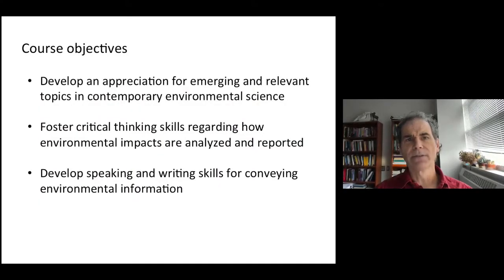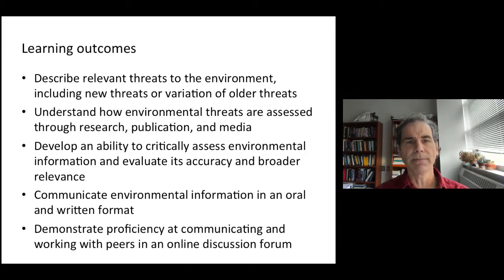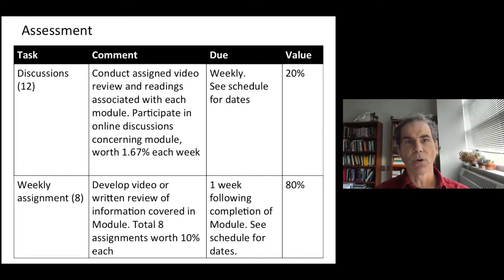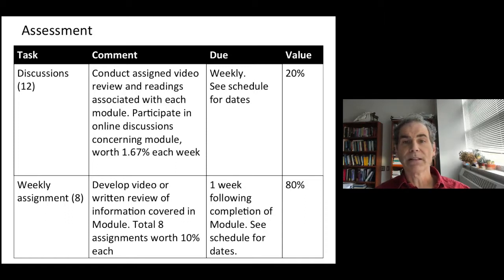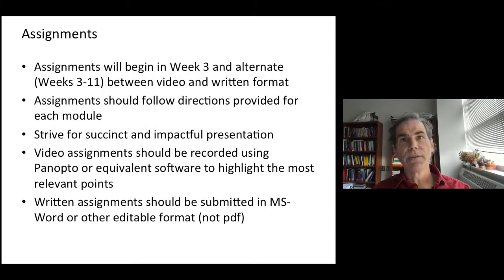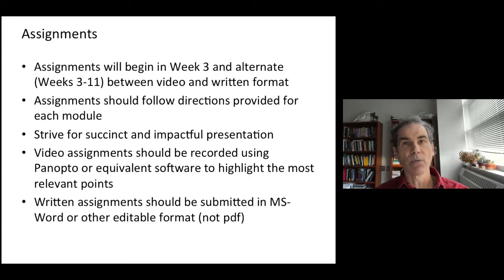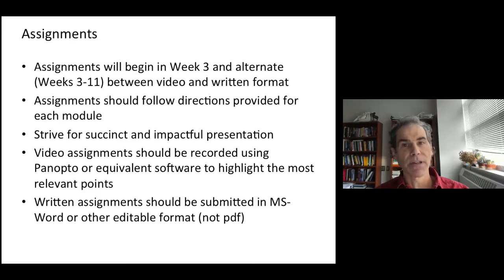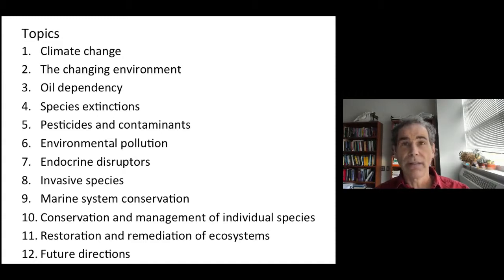Current Topics in Environmental Monitoring and Assessment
This graduate course will introduce students to contemporary and incipient issues in environmental science, and delve into both the public media and scientific literature supporting these topics. The field of environmental monitoring and assessment is moving rapidly, with new and pressing environmental topics and concerns emerging at a more rapid pace today than has been noted previously.